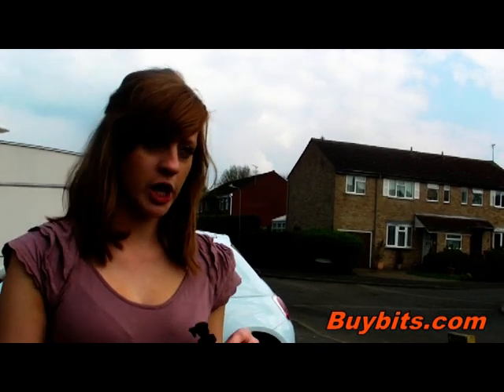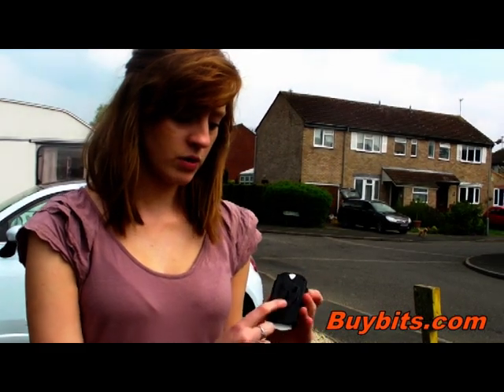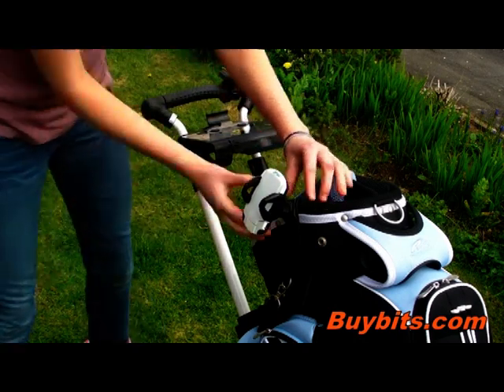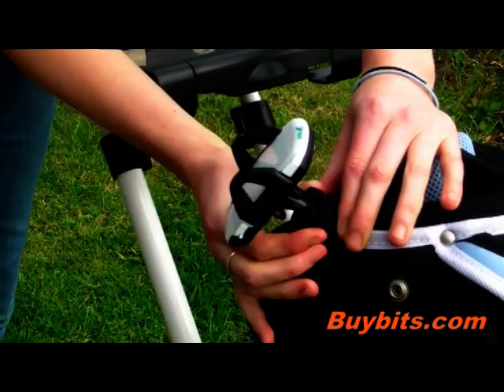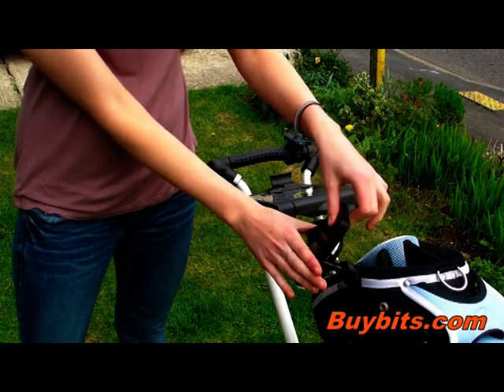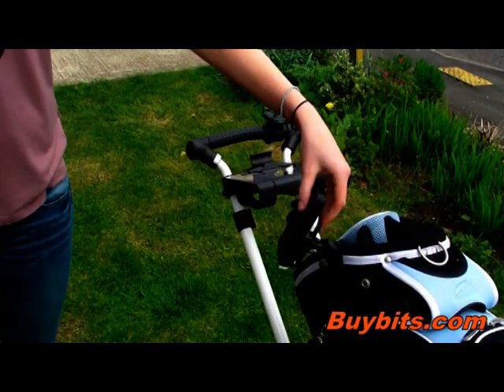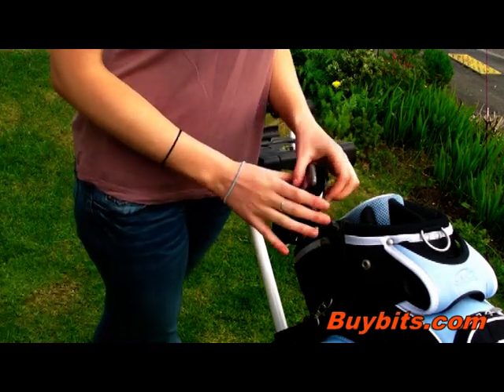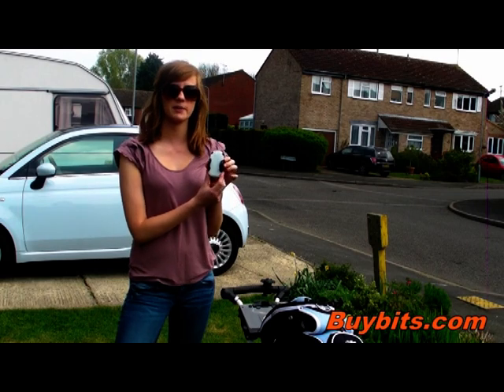Universal Mobile Phone Holder with Golf Trolley Clip Mount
Ultimate Addons Universal Mobile Phone Holder with Golf Clip Mount